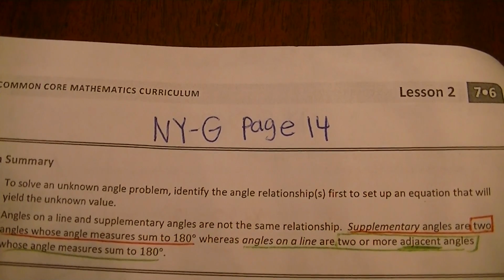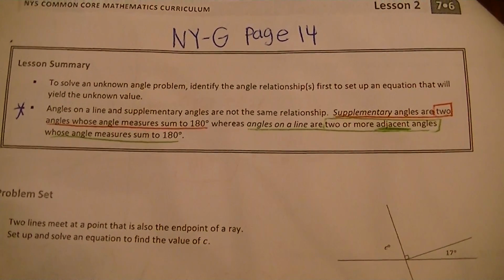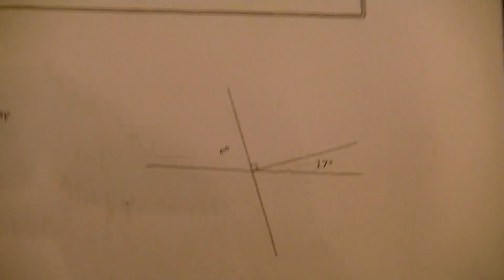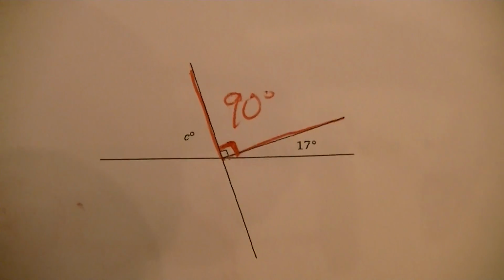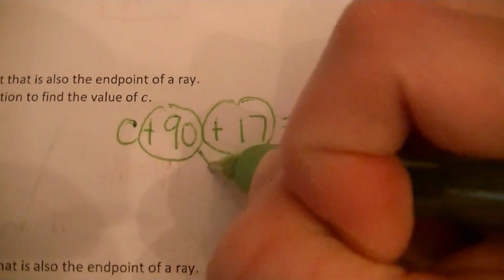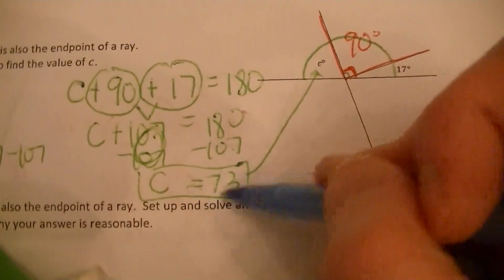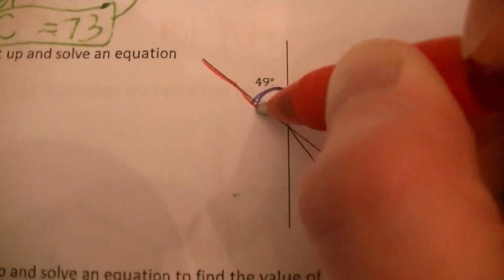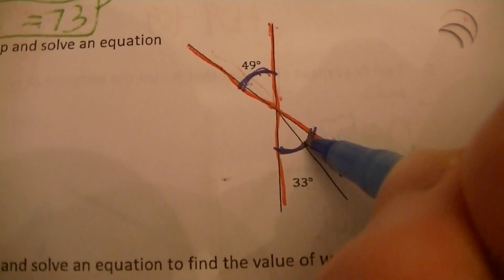NY-G Page 14